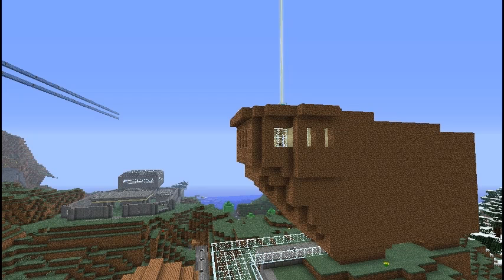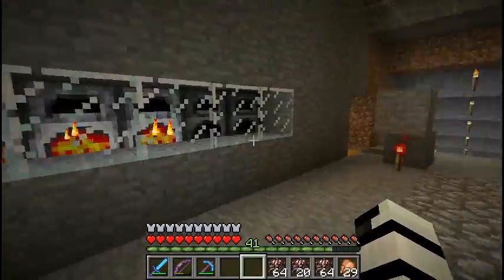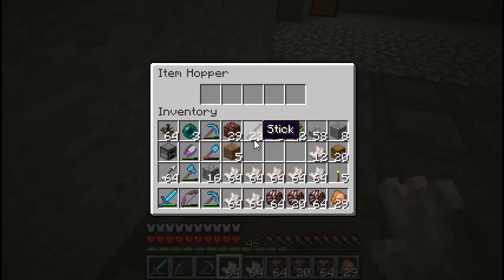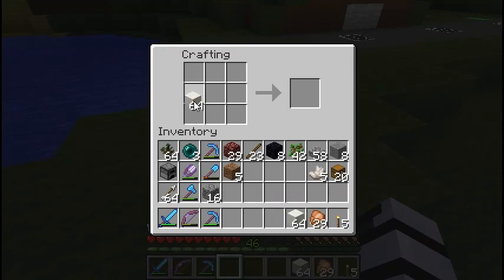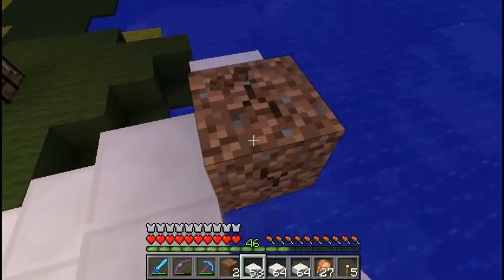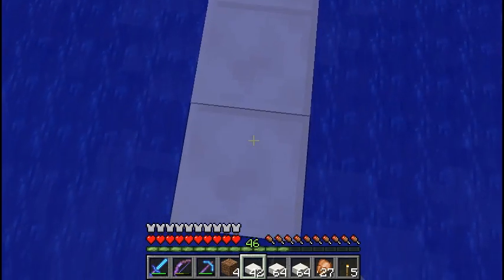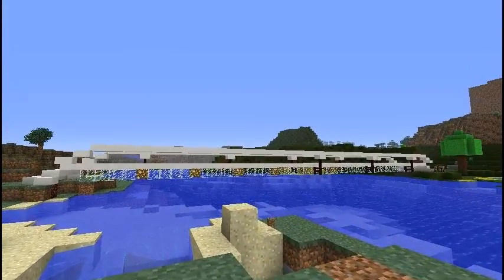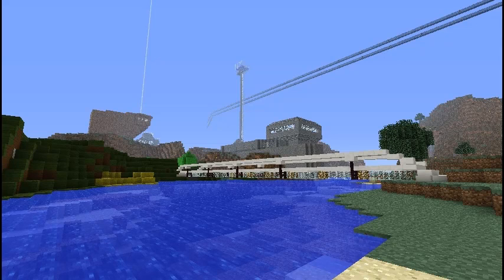Let's Play Minecraft Episode 28: Just Bridge It!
Finally building a bridge to reach Xaphian's abandoned Let's Play spot.

Server IP:
bukkit.allaroundgames.net

Intro/Outro Song:
Hidden Blues (ft. rocavaco) by Pitx